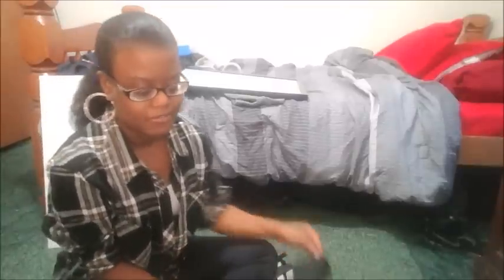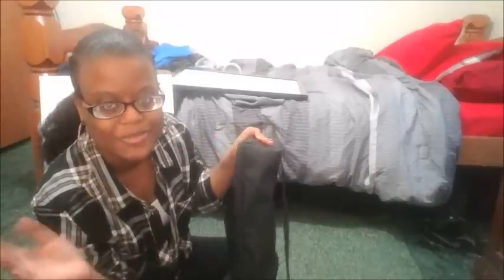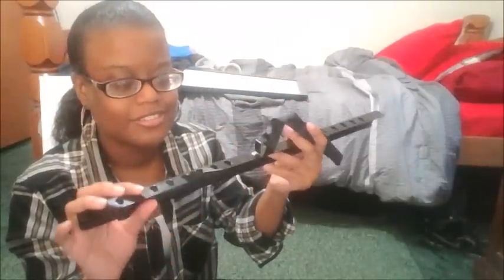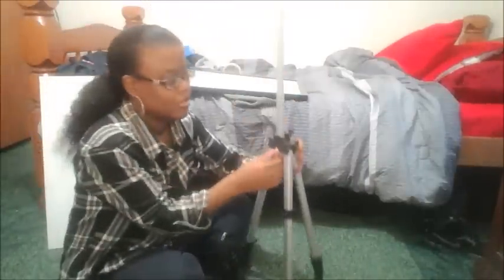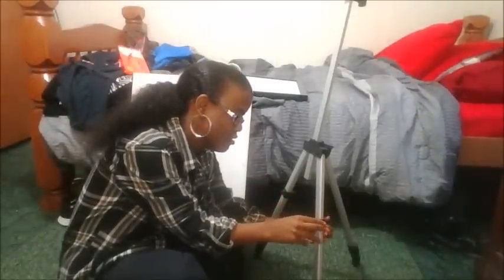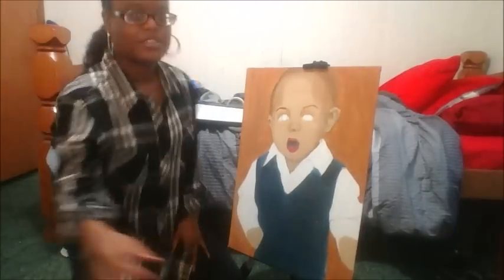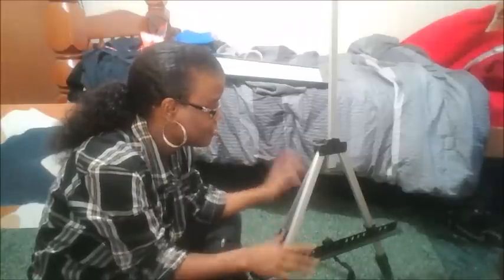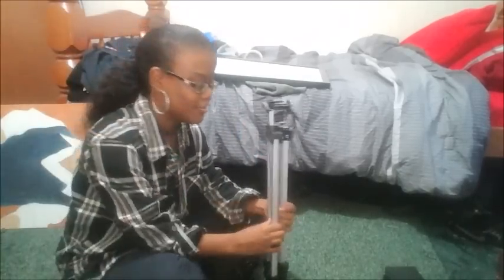How to Put the Walmart Easel Together!!!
Hello! Today I am putting together the Daler Rowney Portable Easel to show you guys how simple it is to assemble. Enjoy!